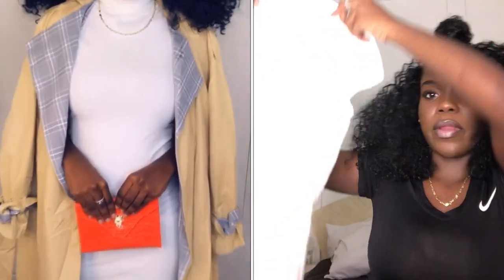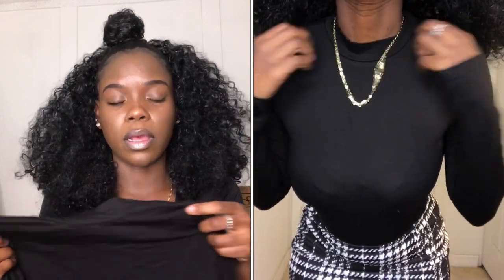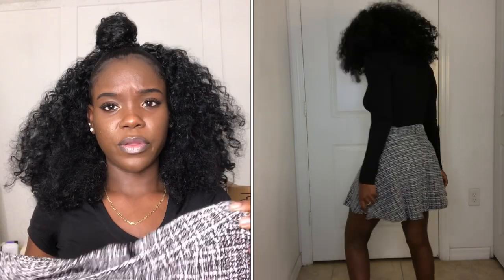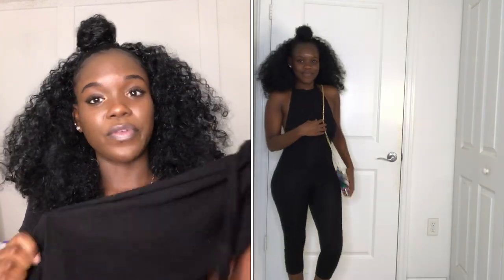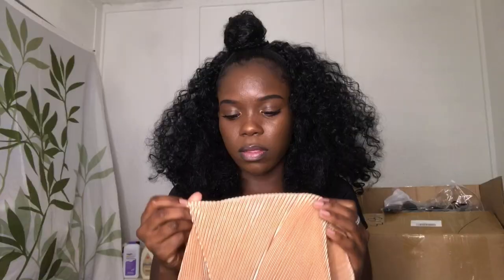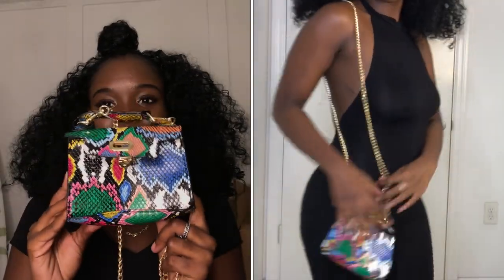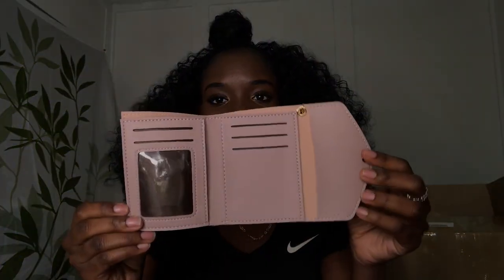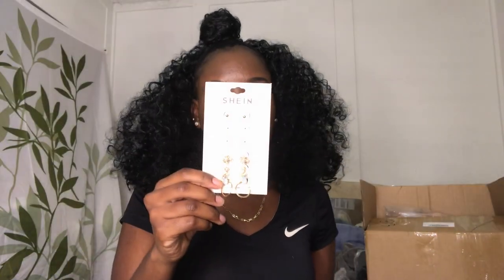HUGE $300 SHEIN TRY-ON HAUL 🛍| Fall Edition 🍂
My details:
5’4 / 132lb

SheIn is VERY inexpensive and has surprisingly good quality clothes. Everything got to me within 4 days of ordering (they used DHL).

Lingerie 😏

Bags 👛

Jewelry ✨

Shoes 👟